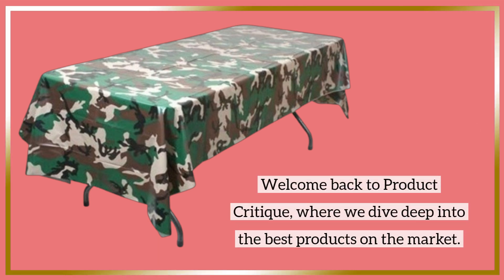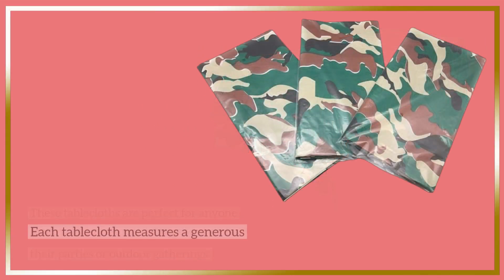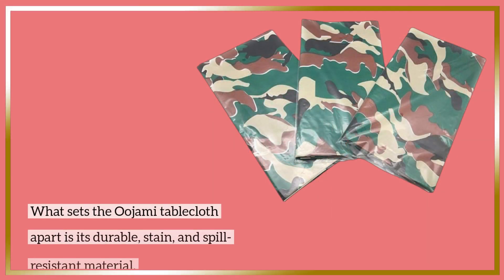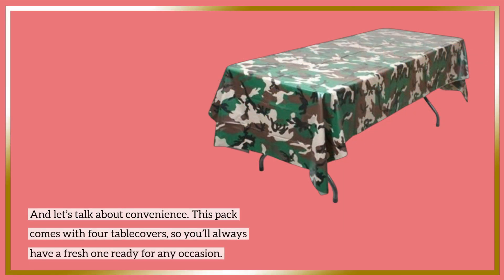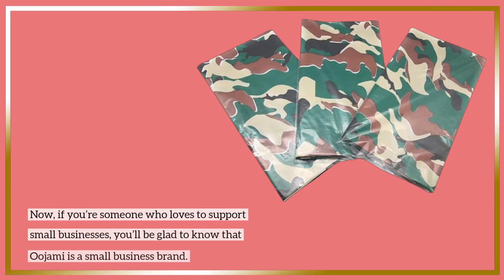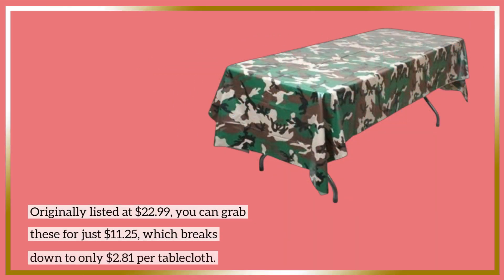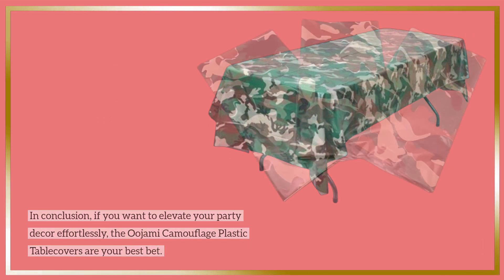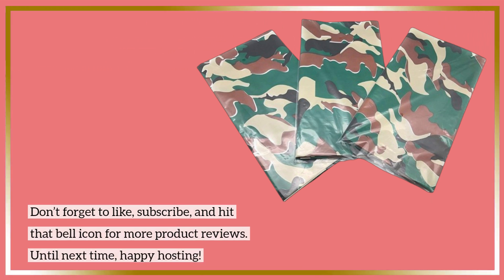🌟 Oojami Pack of 4 Camouflage Plastic Tablecover Camo Tablecloth | Best Camo Table Cloth 🌟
Amazon Product Name : Oojami Pack of 4 Camouflage Plastic Tablecover Camo Tablecloth

Are you looking to add a touch of rugged style to your dining experience or outdoor gatherings? In this video, we showcase the Best Camo Table Cloth that blends functionality with a trendy camo design. Perfect for camping trips, backyard barbecues, or themed parties, this tablecloth will protect your surfaces while enhancing your decor.

Join us as we review the Best Camo Table Cloth, discussing its materials, durability, and various styles available to suit your needs. We’ll also share tips on how to incorporate it into your table settings and create a cohesive look for any occasion.